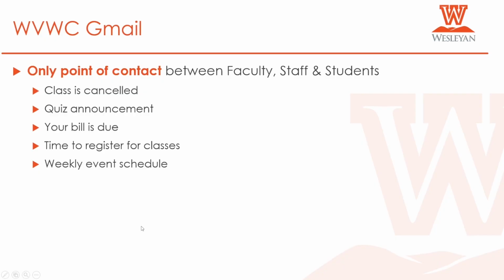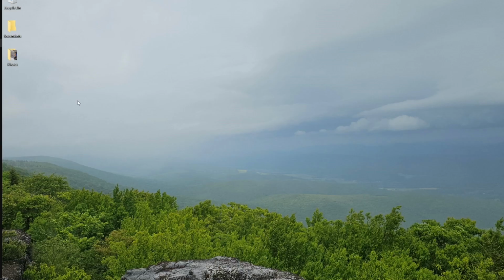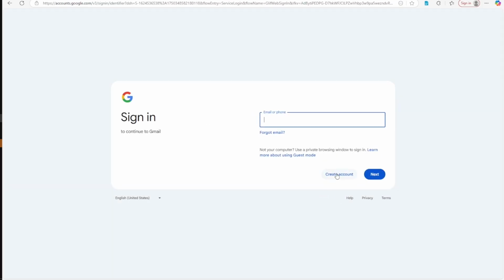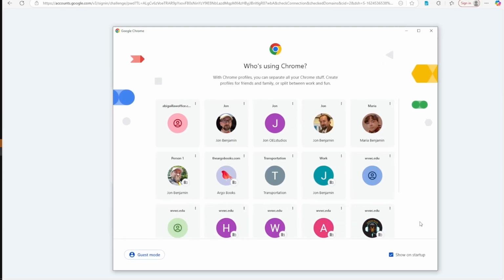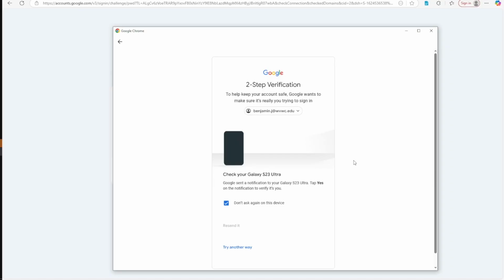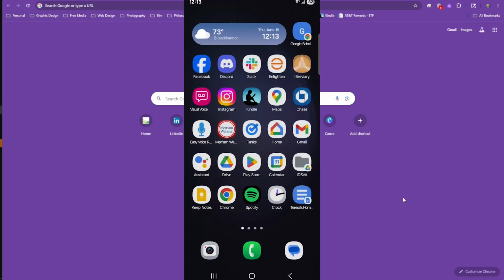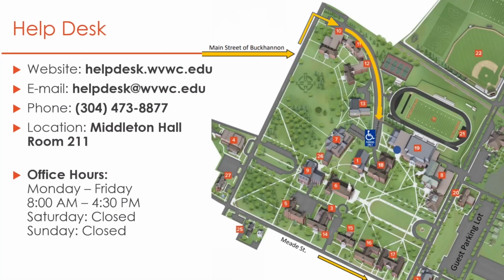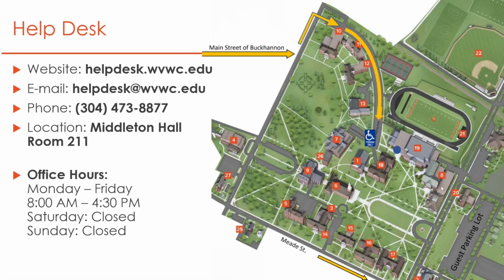West Virginia Wesleyan College Orientation: Setting Up Your Gmail 2026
Learn How to Set Up Your Gmail Account at West Virginia Wesleyan College